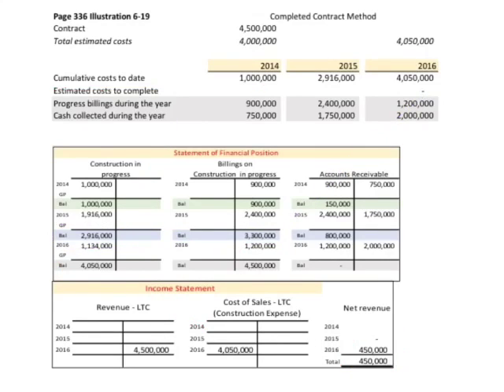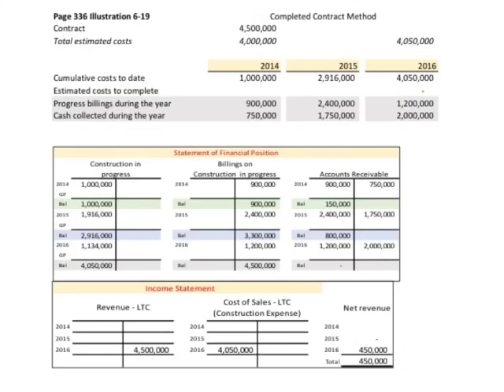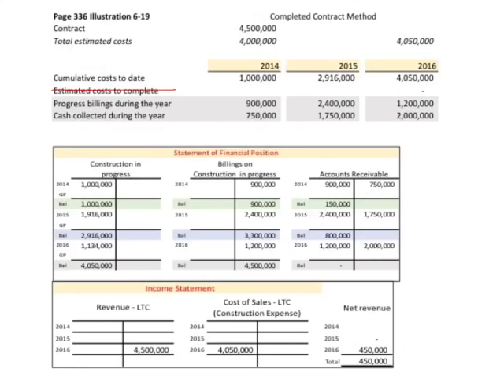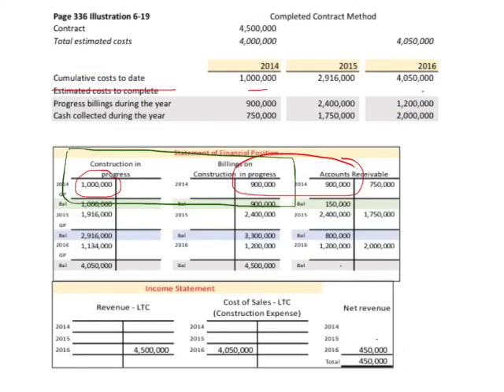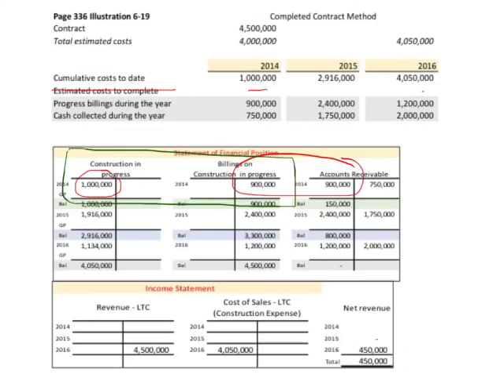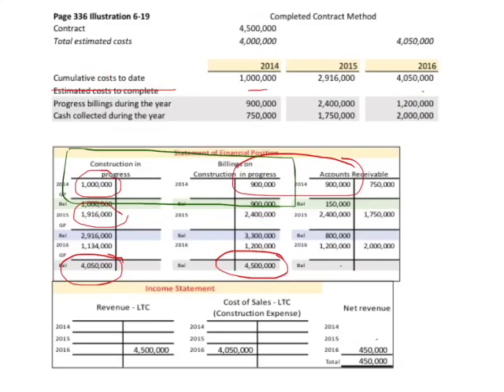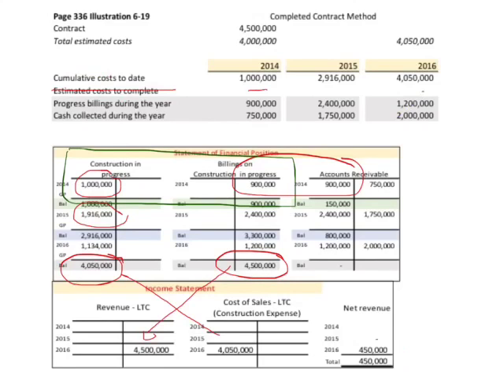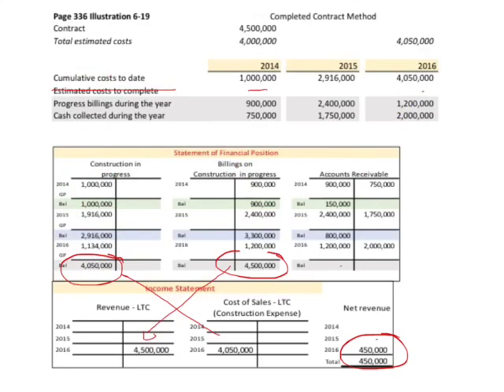Completed contract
Simple example of completed contract using data from Wiley's Intermediate Accounting textbook